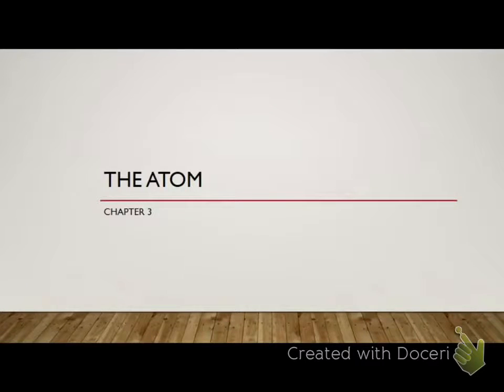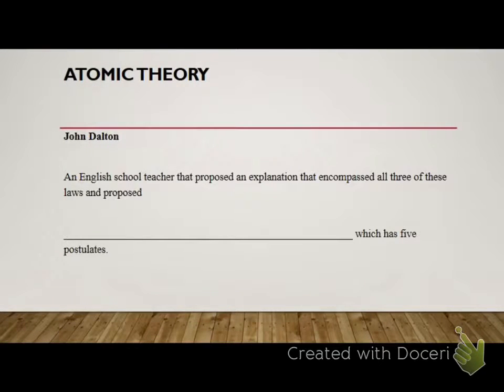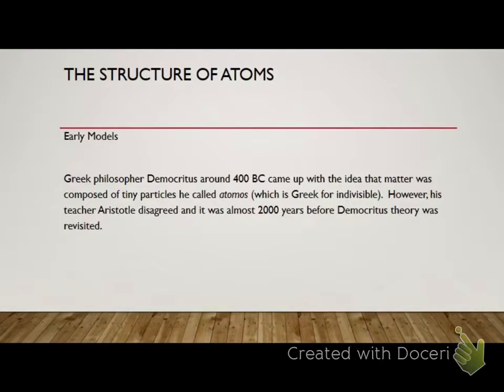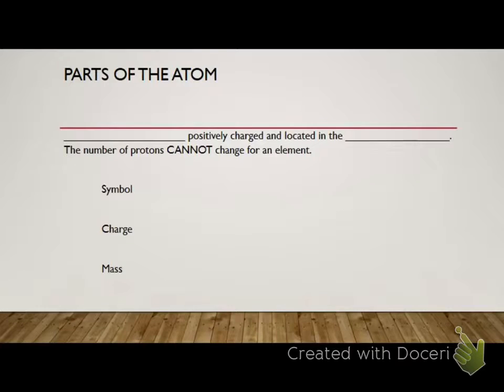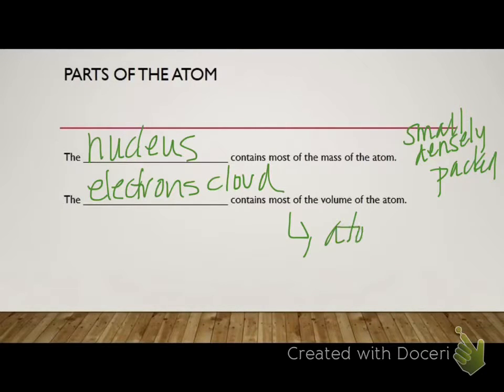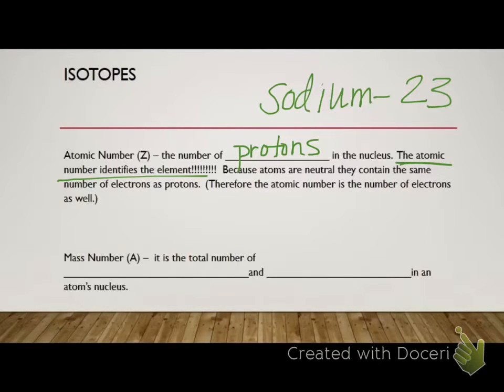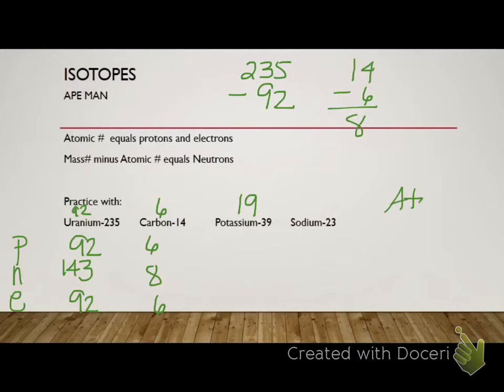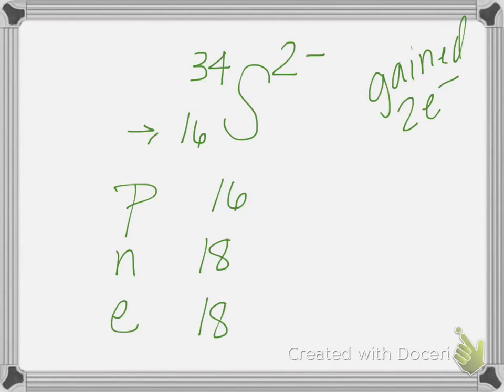The Atom lesson 1